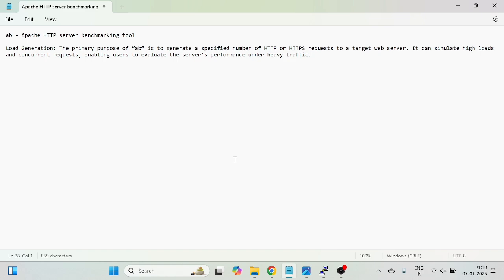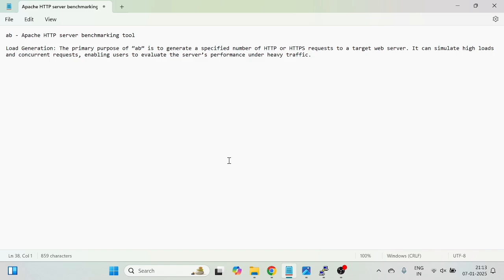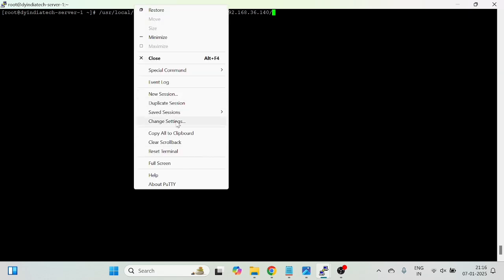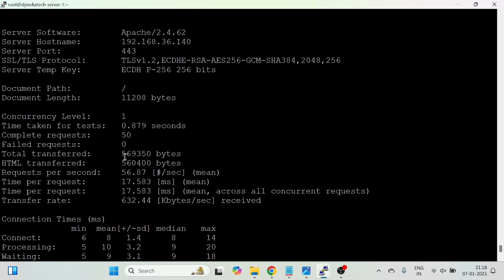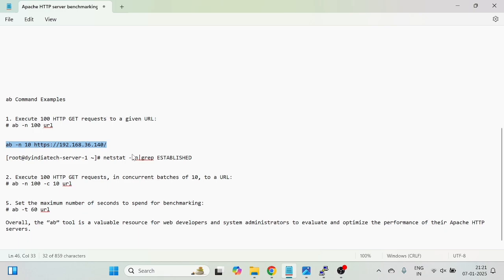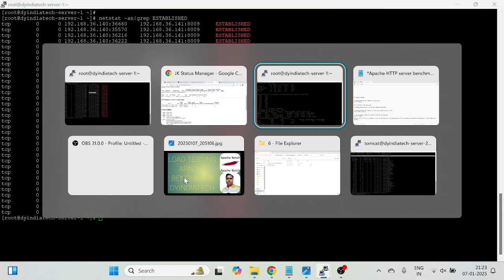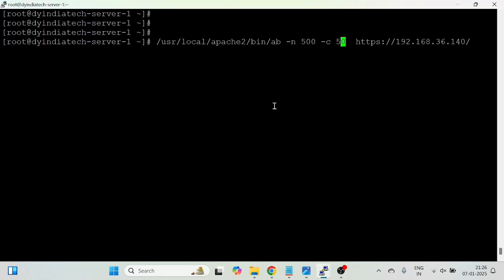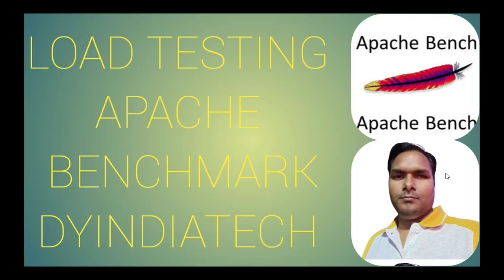How To Load Test Your Application With Apache Benchmark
ab - Apache HTTP server benchmarking tool
How to load-test web server with ab (Apache Bench)
performance testing
k6 load testing example
site performance optimization
web app testing
stress testing
performance testing tutorial for beginners
server load
benchmarking tools
load testing
hroughput measurement
stress test,
http load test
web application
performance testing tools
scalability testing, website load performance testing strategies
load testing tools
application performance
performance testing in software testing

Open Free Demat A/C Online - Zero Account Opening Charges